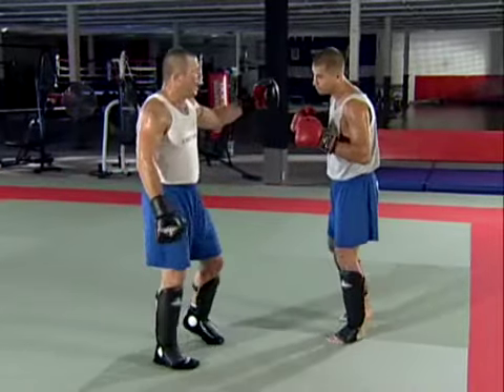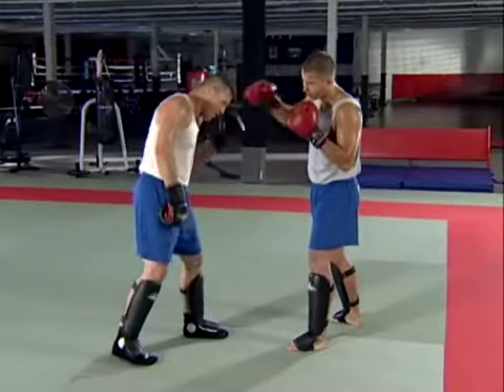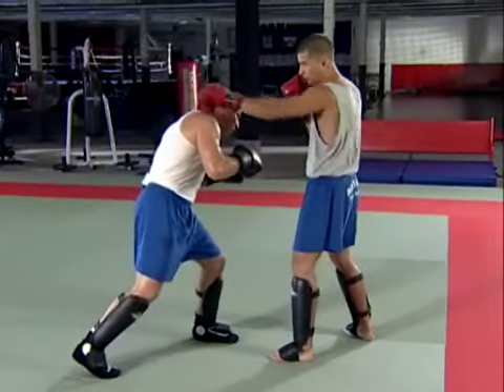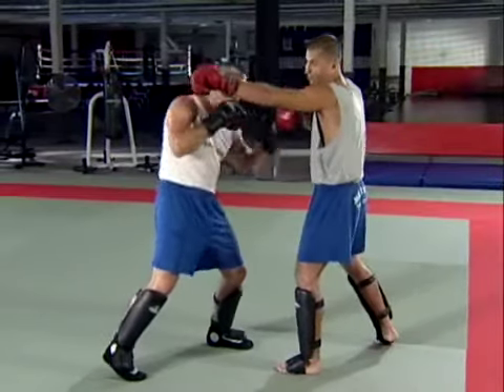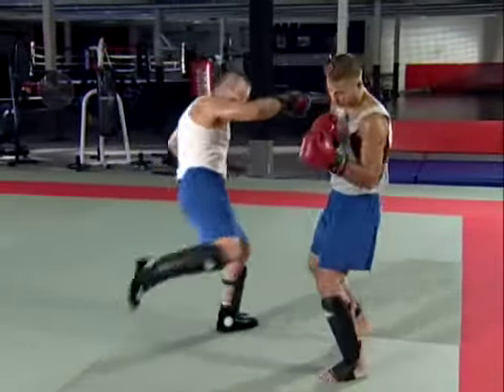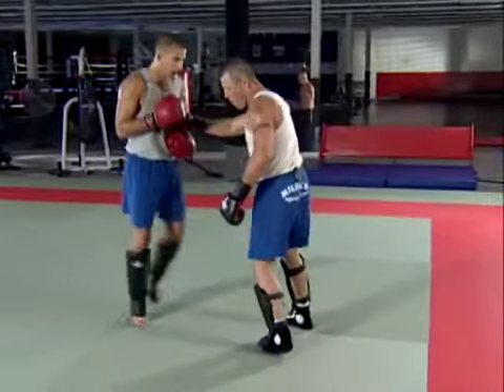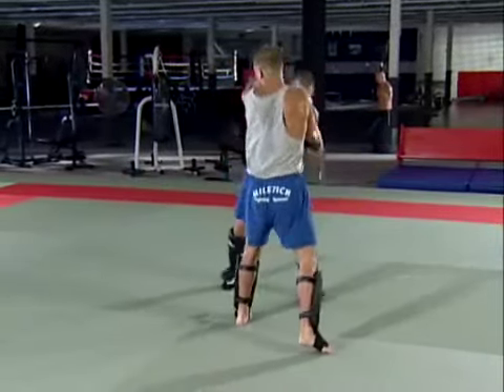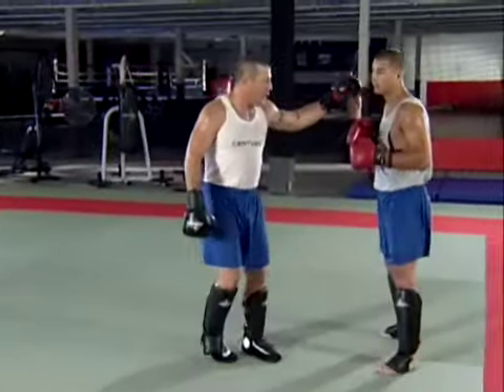Pat Miletich: Defense - Slipping inside the jab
How to slip inside the Jab